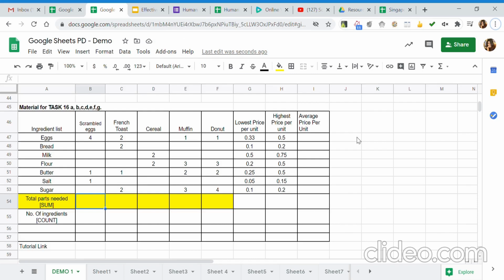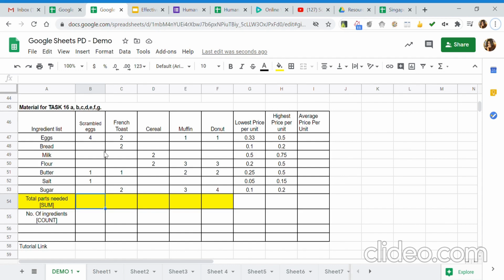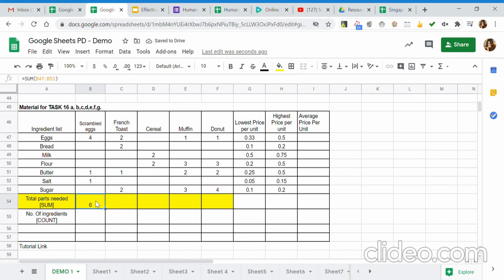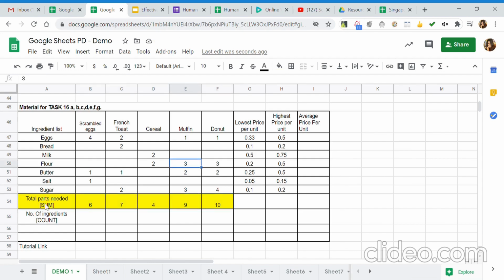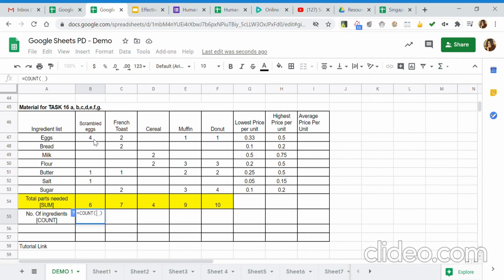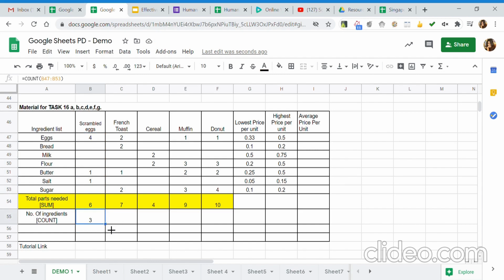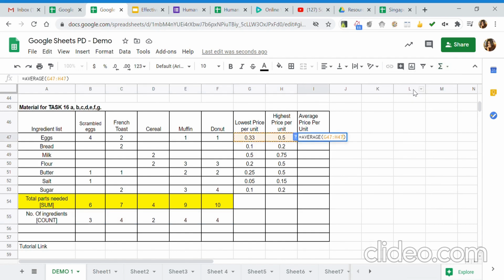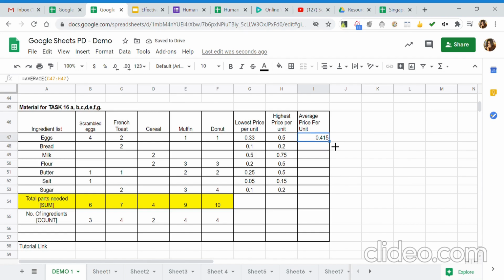How to add SUM, COUNT & AVERAGE function [G-Sheets PD by CD]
Heyy,
This is a video where I explain how can you add the most basic functions like SUM, COUNT and AVERAGE in google sheets.